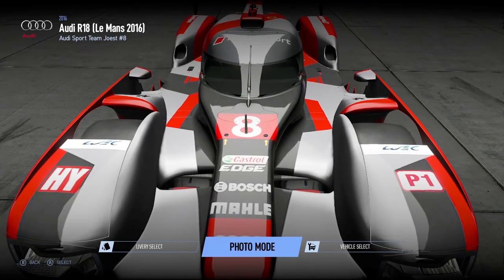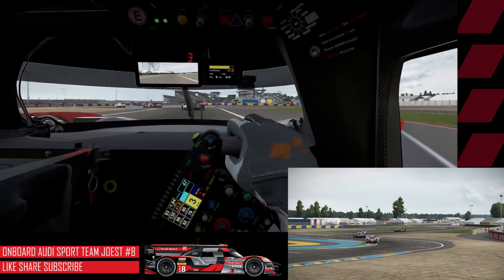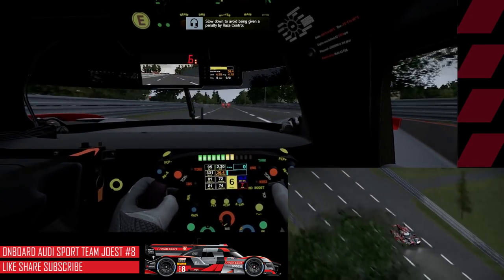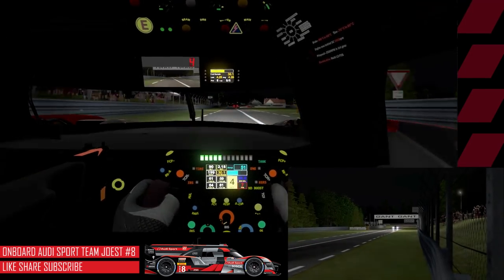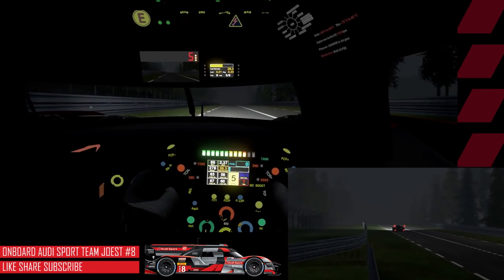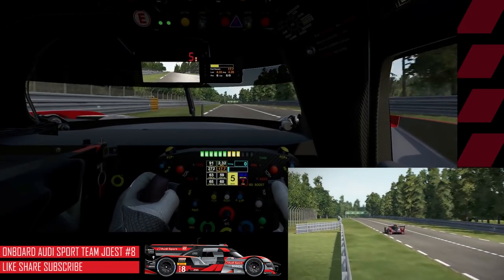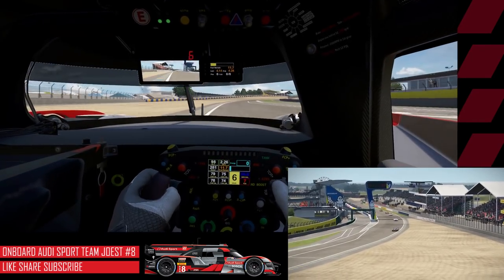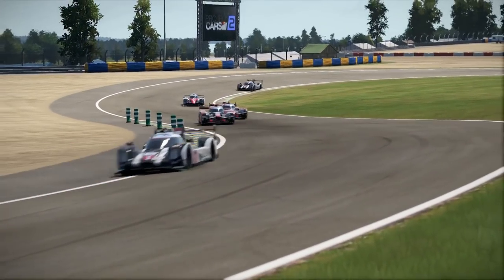DARTH VADER'S LMP1 -- Spirit of Le Mans -- Project CARS 2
Once again racing in the Spirit of Le Mans DLC for Project CARS 2, this time sampling the brand new LMP1-H cars.

Today I drive a car fit for the dark lord of the Sith... the 2016 version of the Audi R18 in a 30 minute multiclass Le Mans 24 Hour simulation against the other cars in the LMP1-H class!

Gameplay recorded on Xbox ONE.